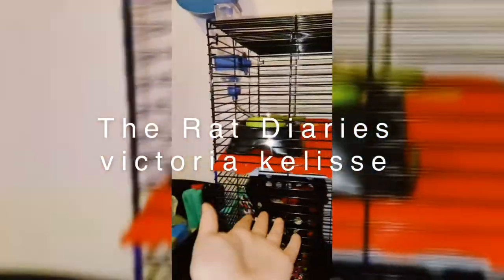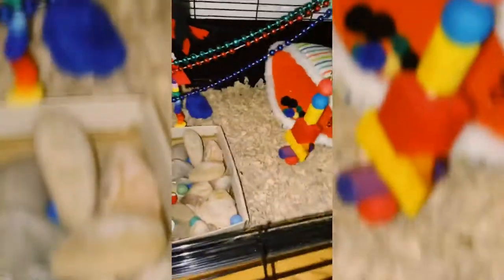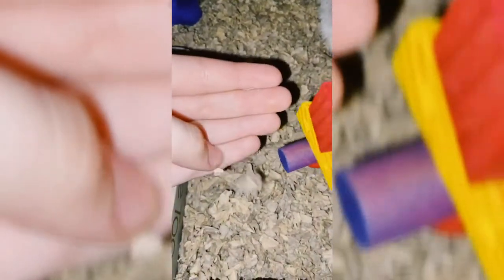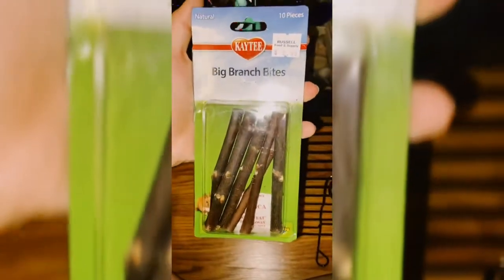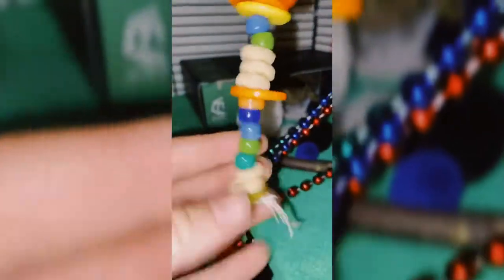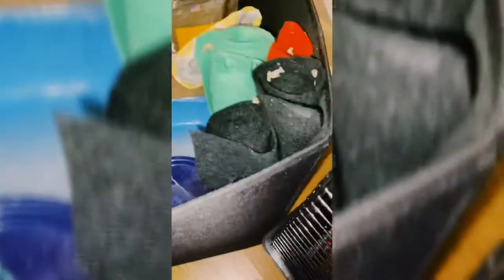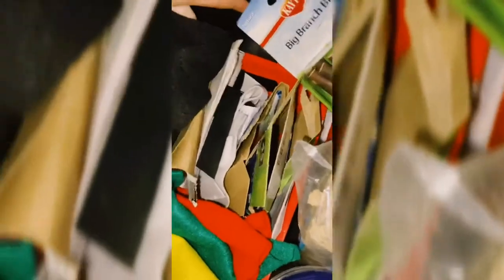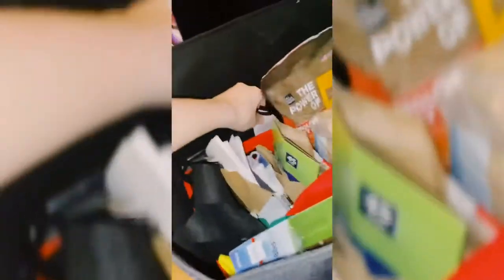RAT CAGE TOUR!! WITH BABY RATS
I am new to being an owner of ratties. Today I take you on a tour of my first ever rat cage comprised of home made toys/hideouts/nesting boxes as well as items I bought directly from the store... hope you enjoy!! Have any questions about where I got my information or what are used to make certain items or where and how much certain items were please comment down below and I’d be happy to let you know!